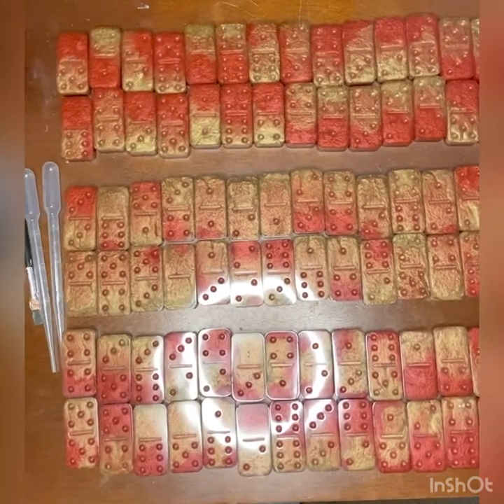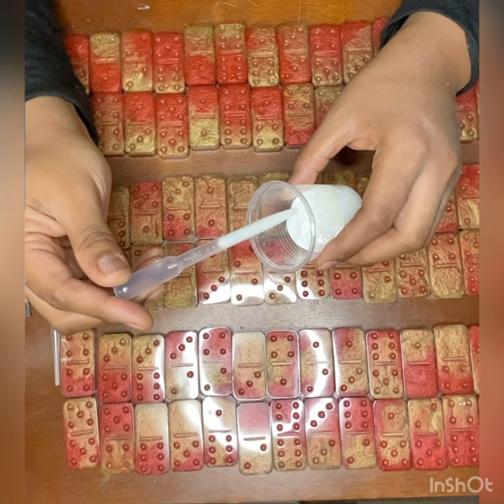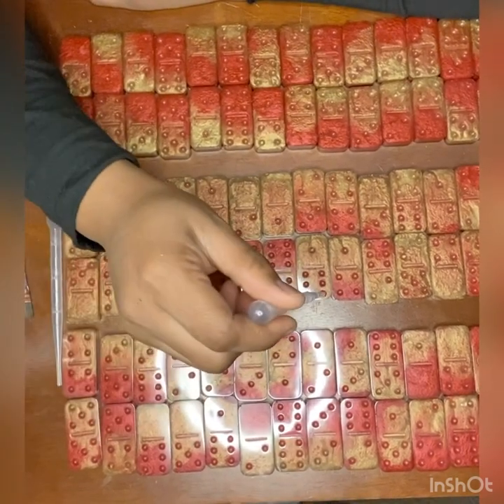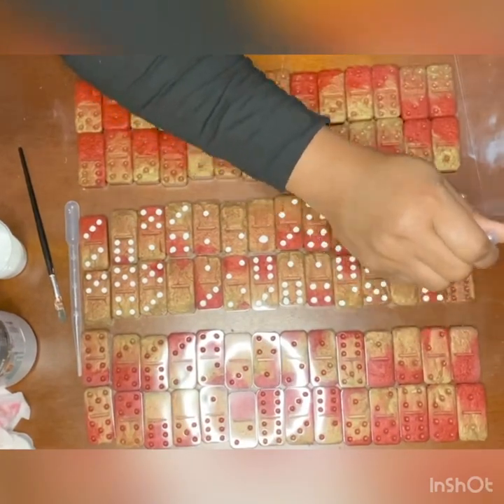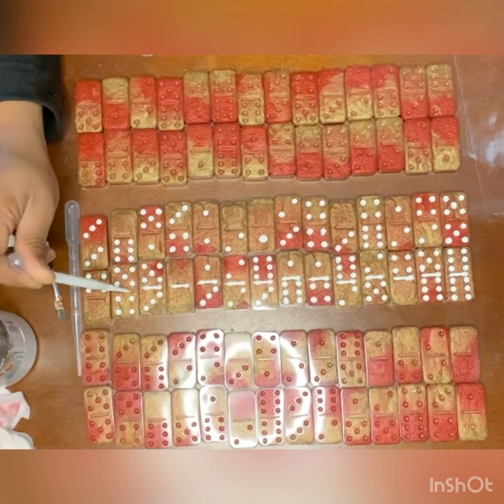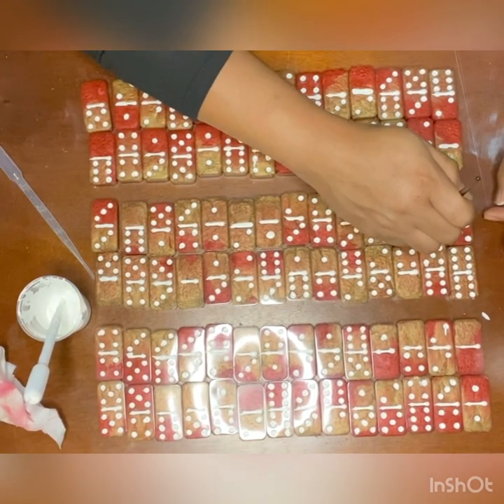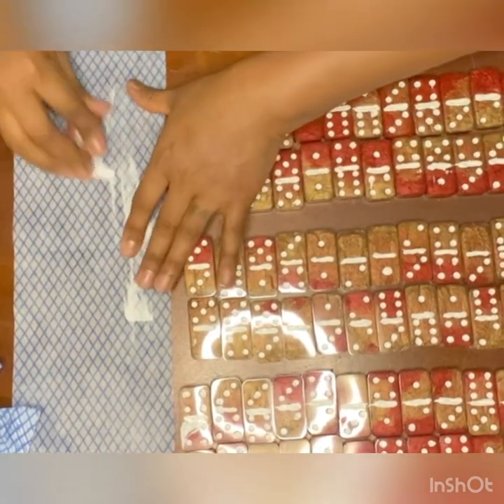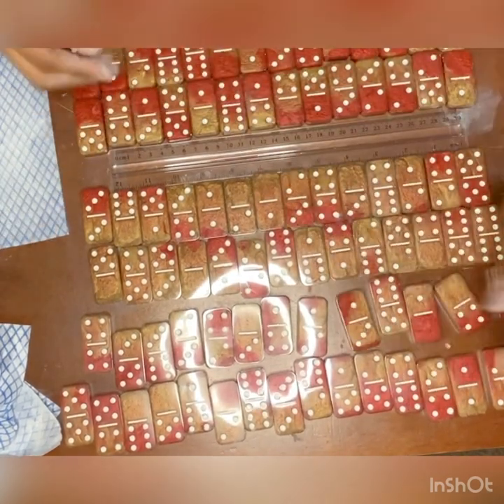Filling in the Dots (Resin Dominos)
I’m sure there are a bunch of different ways to fill in dominos but this is the way I do mines. Here is my process from beginning to end. I will continue making these videos as long as you guys ask for them until I get enough nerve to actually go live one day. I believe I’m working smarter not harder so Hopefully this process make it a little bit easier for and you in filling in your sets. ENJOY

Had 3 sets to complete so this works perfectly

Pigment- Dibble Dabble - Dibble Dabble Mica Powder 24 Color Shake Jars – 240g Set - Cosmetic Grade Mica Pigment Powder for Soap Making, Epoxy Resin, Lip Gloss, Nails, Bath Bombs, Slime

Acrylic paint- (any color) Walmart, Dollar Tree, Any Craft store

Mod Podge - Mod Podge Waterbase Sealer, Glue and Finish (8-Ounce), CS11201 Gloss Finish (3 Pack)

Plastic Droppers- 200PCS 3ml Disposable Plastic Transfer Pipettes, Moveland Calibrated Dropper Suitable for Essential Oils & Science Laboratory

Flat Paint Brush- Marrywindix 9pcs Flat Pointed Tip Nylon Hair Acrylic Watercolor Brush Artists Paint Brush Set Black